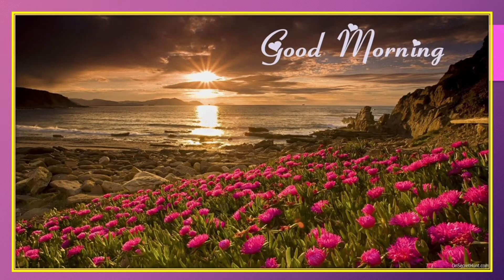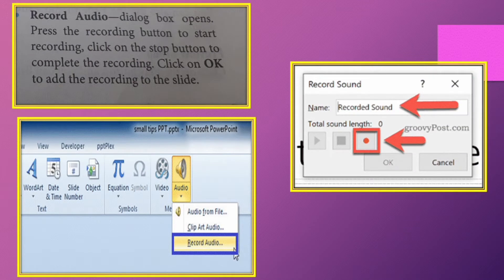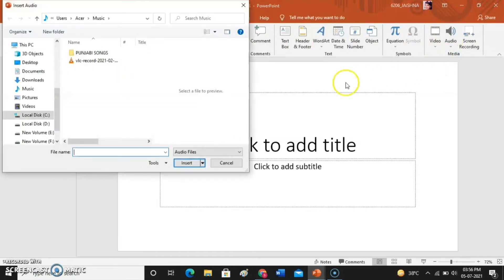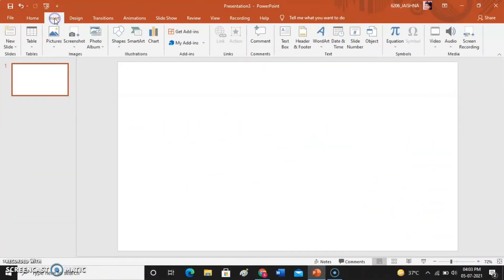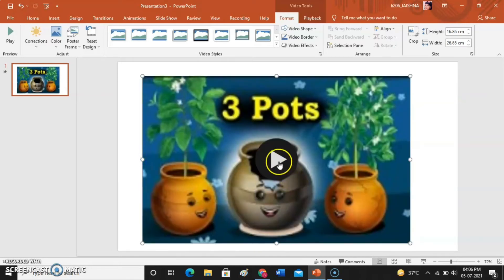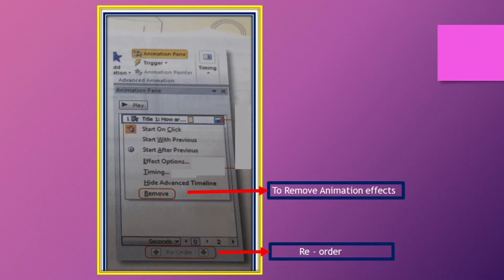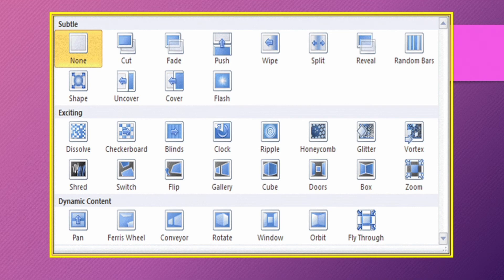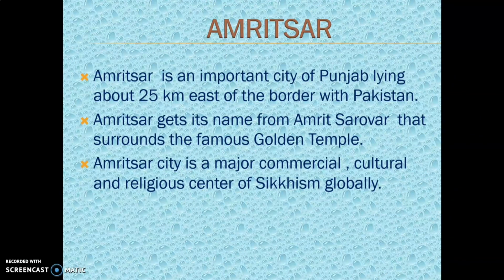Chapter 4 Part 1(09.07.2021)